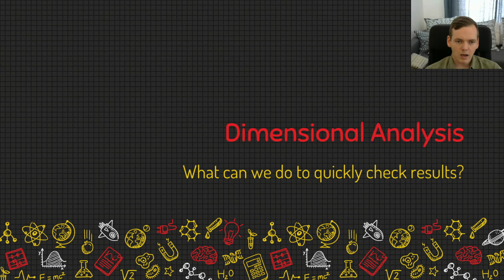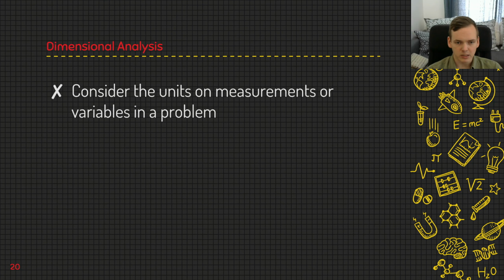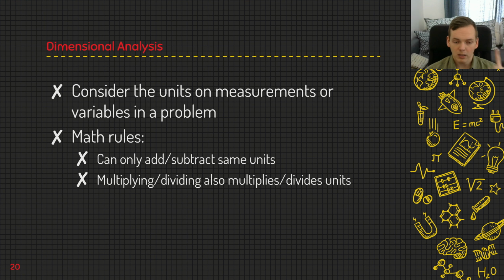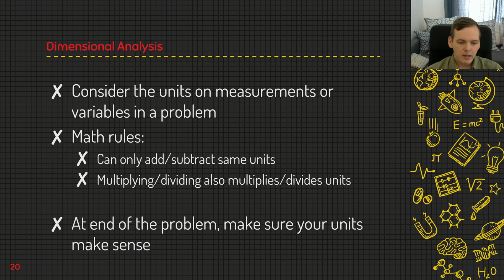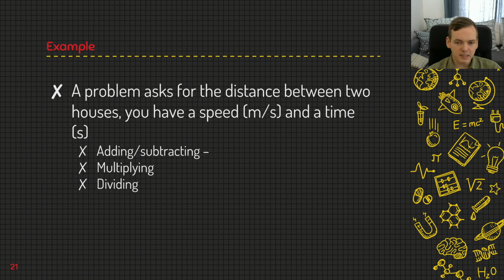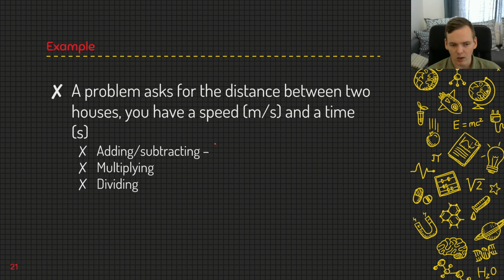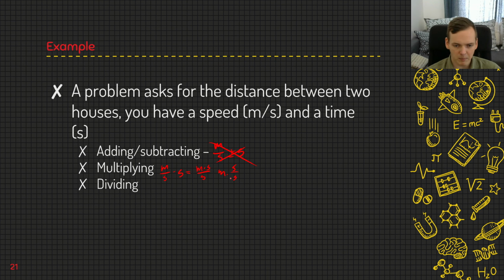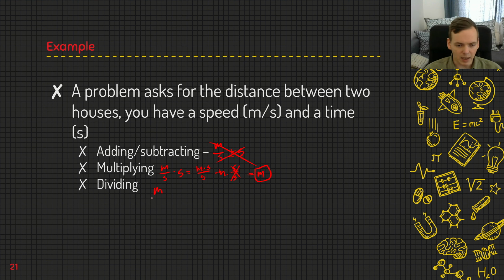0.2.3 - Dimensional Analysis